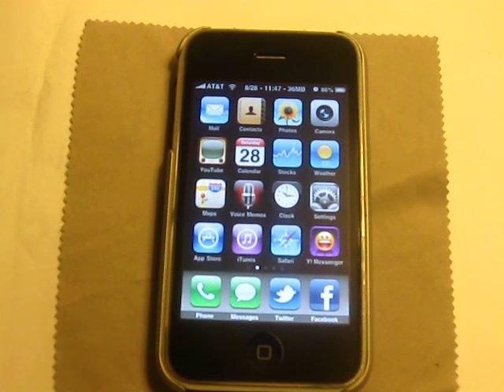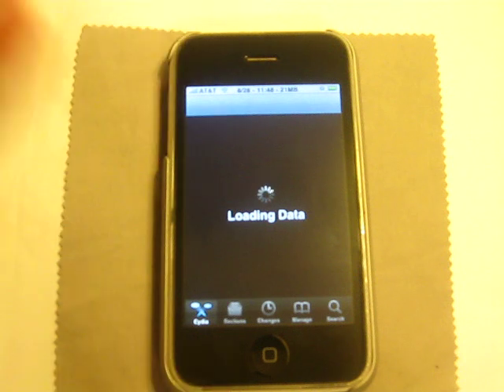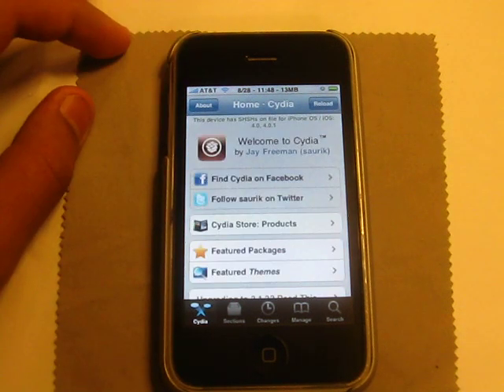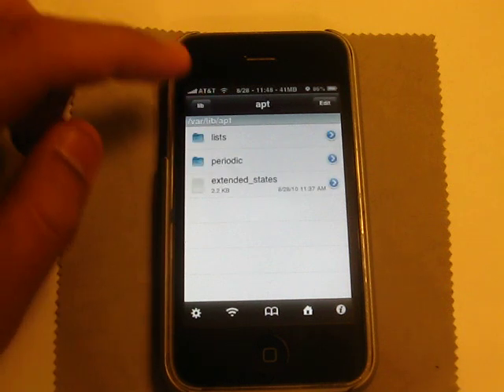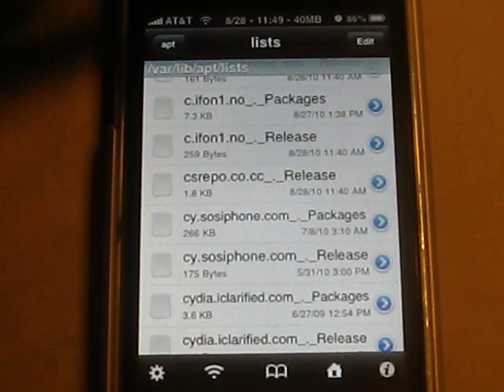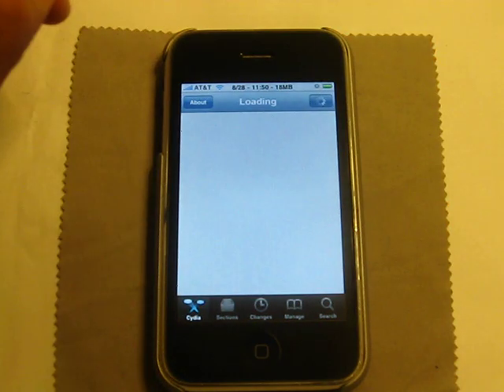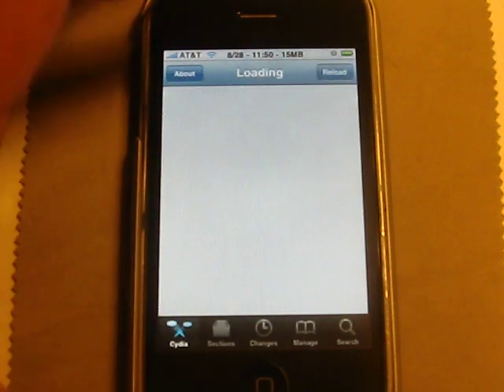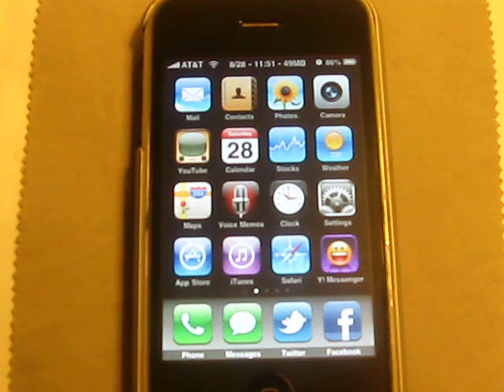[How To] Stop Cydia From Crashing! :P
**THIS WILL DELETE ALL OF YOUR SOURCES!**
TO GET THEM BACK JUST ADD ONE SOURCE THAT YOU REMEMBER AND BAM! YOUR SOURCES ARE BACK! :)